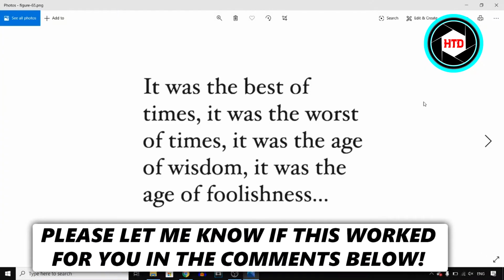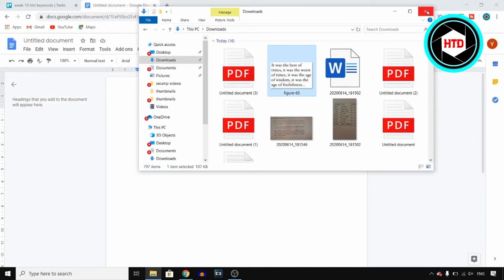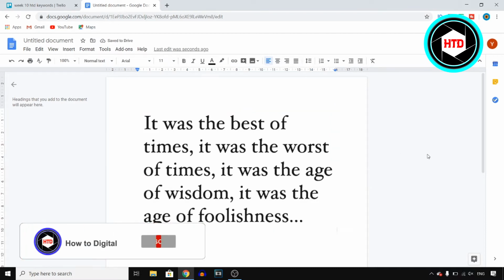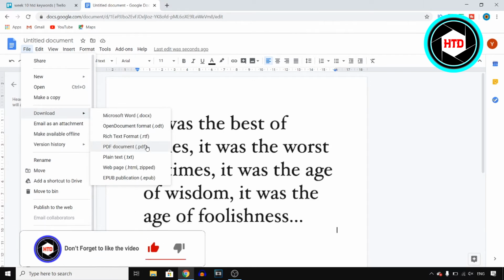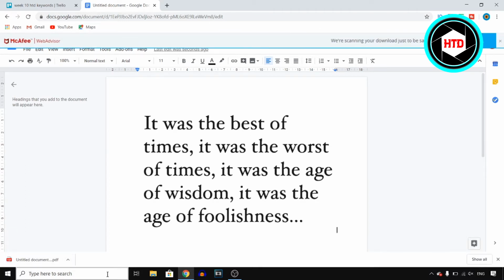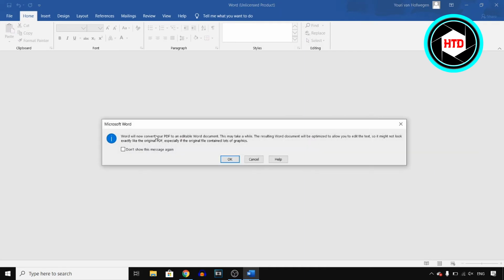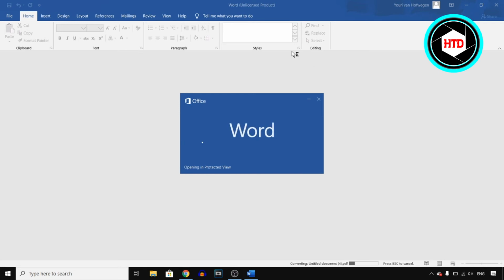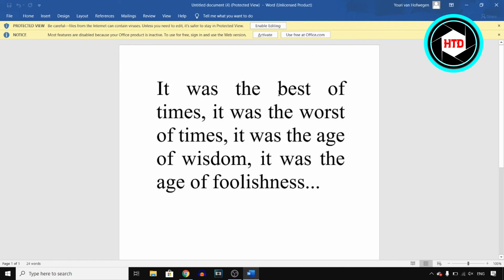How to Convert Image to Text (The Easy Way)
Learn How to Convert Image to Text

In this video I show you how you can convert an image to text. This is the easiest way to convert image to text without complicated stuff. Just follow this tutorial and you should be able to convert your image into text!